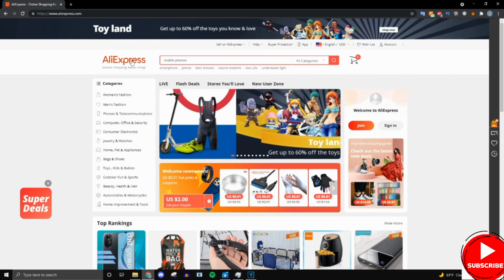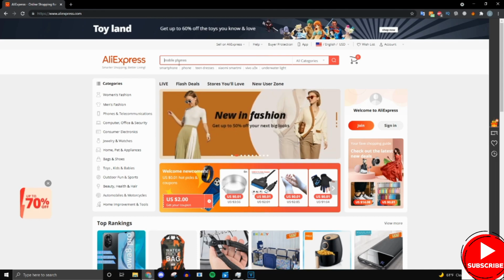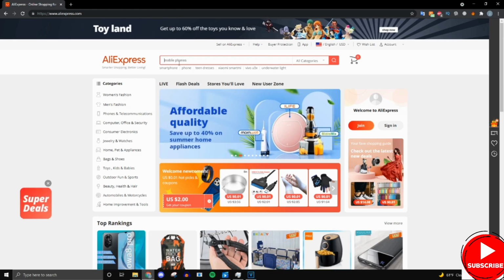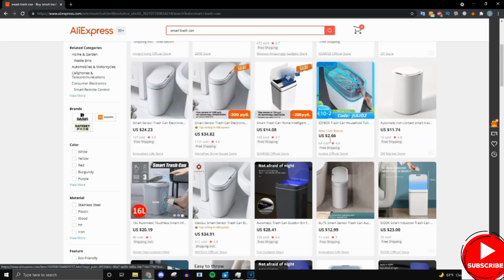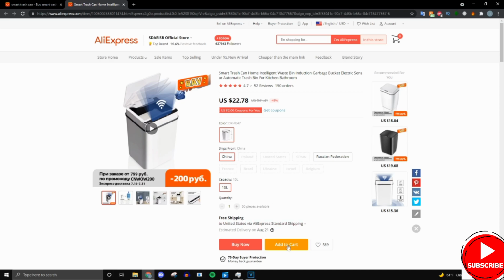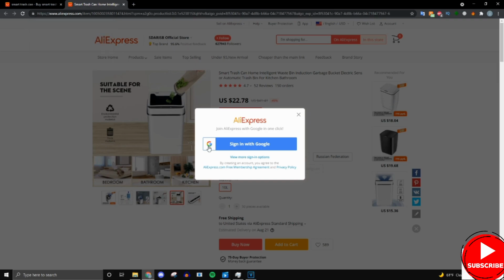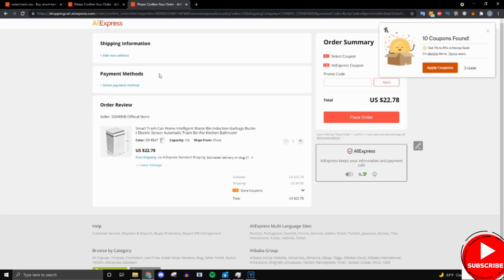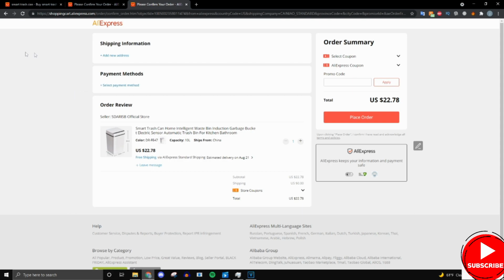Using Aliexpress.com To Dropship Your Product To Your Buyer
If you are looking to start up an ecommerce business or looking to sell some items in your home, eBay has been and still is one of the best places to do so. With a growing 234 million people visiting the site everyday and with an all time high of customers, eBay is a good place to start if you are trying to start up an ecommerce business.  I will be giving you some tips and tricks that I have found that will not only help your item get sold but also help you know what items are popular and trending right now. I will show you where you can purchase and source your products for cheap!  In this course, you will learn how to create listings, make your listing more attractive, get your listing seen more, and hopefully get your items sold. I’ve been an eBay seller for about 5 years now. I’ve learned a lot about eBay during those years and during this journey, I have gained a lot more knowledge on how the site works and what items to sell. eBay is a very easy website to sell on with hundreds of millions of people visiting it everyday and if you know the secrets learned in this guide, your journey will be a lot easier.